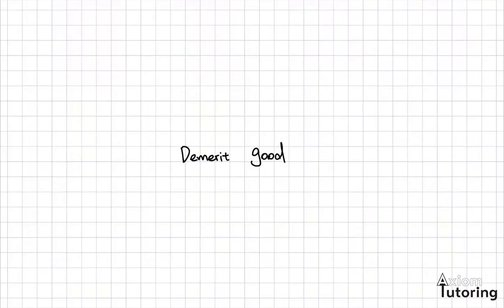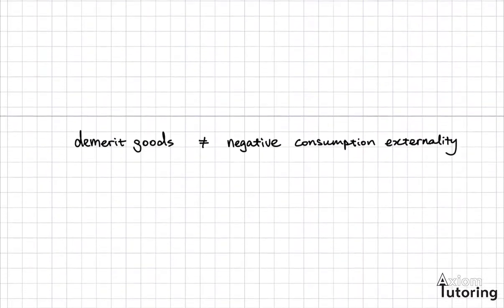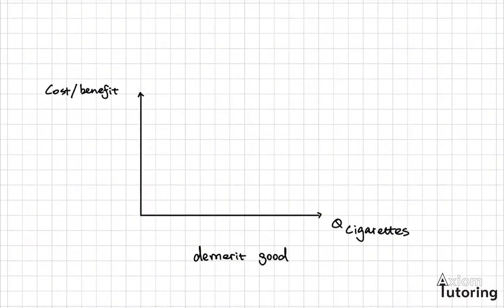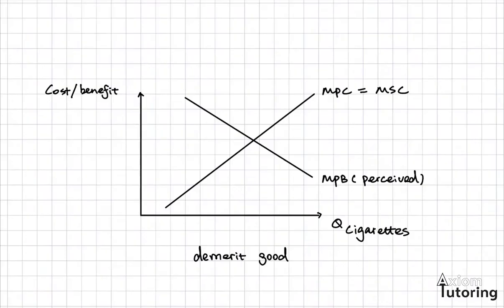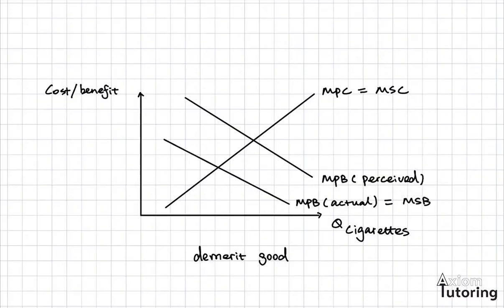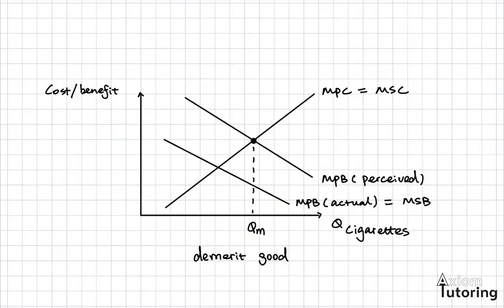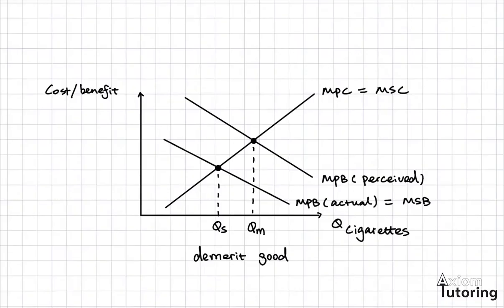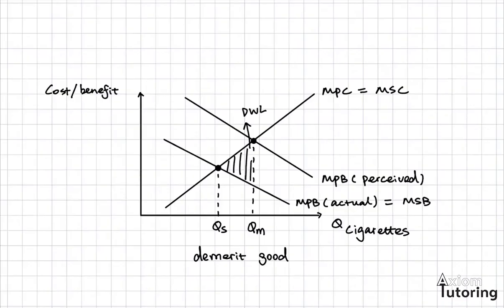33 Demerit Goods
This video explains the economic concept of demerit goods, which are overconsumed due to consumers underestimating their true private costs or overestimating their private benefits. Unlike negative externalities, demerit goods highlight market failures stemming from individual consumer decision-making based on imperfect information or biases. We use a diagram to illustrate how the market equilibrium for demerit goods results in overconsumption compared to the socially efficient quantity, leading to a deadweight loss. Governments often intervene with policies like health warnings or age restrictions to address these information failures and guide consumers toward decisions that better serve their long-term interests.